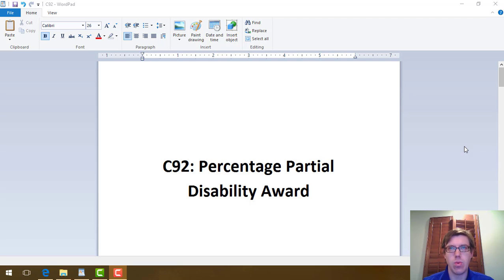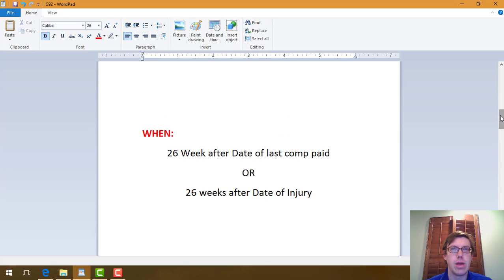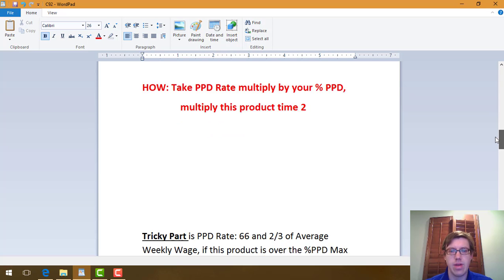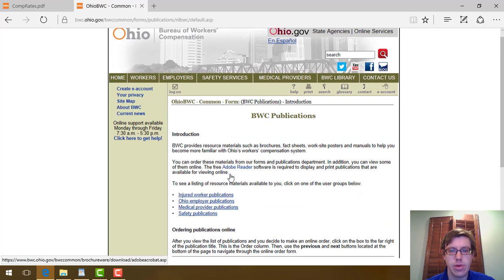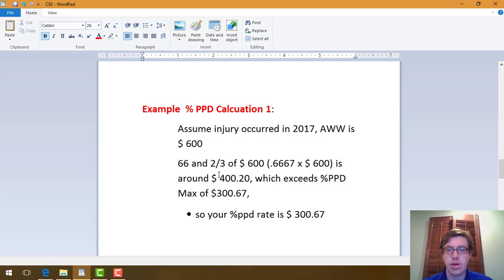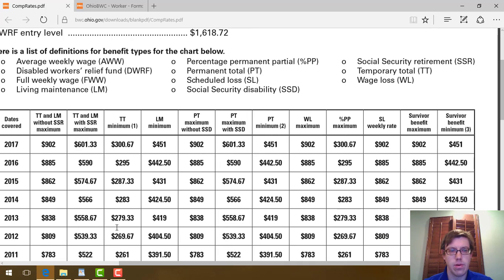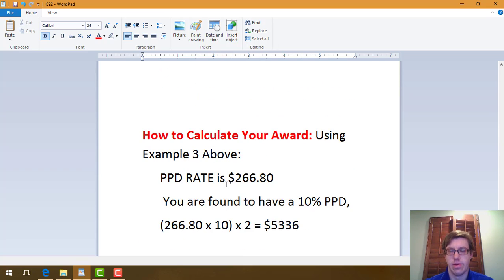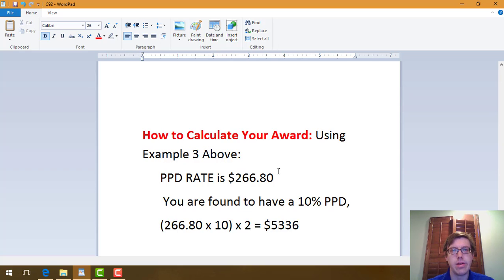Work Injury: C92 Permanent Partial Disability Award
Permanent Partial Disability Award is a form of compensation you are entitled to if you have an Ohio BWC Claim.